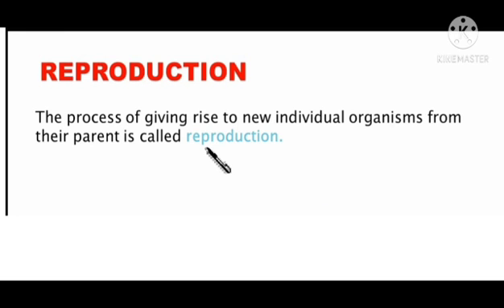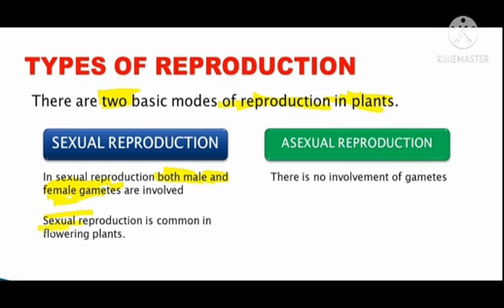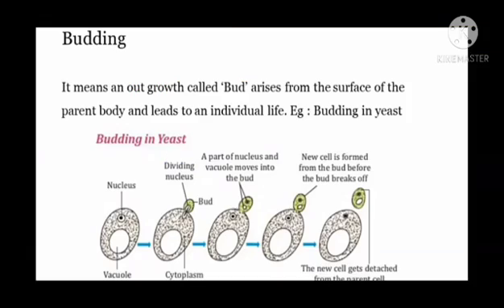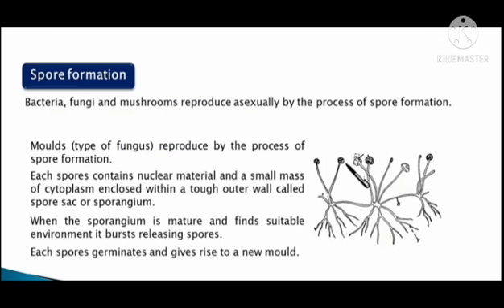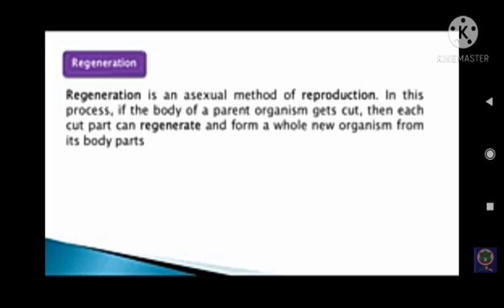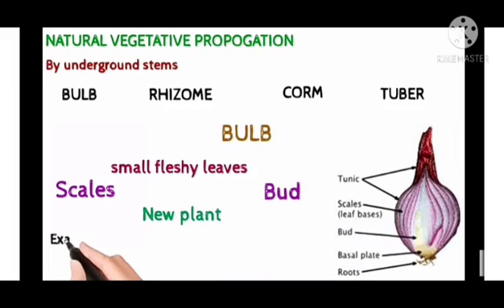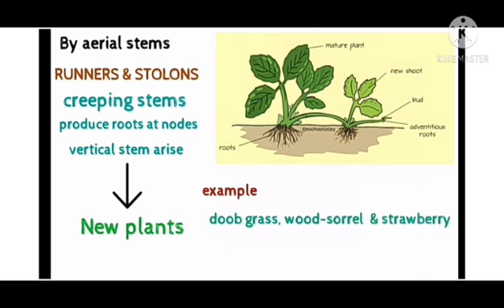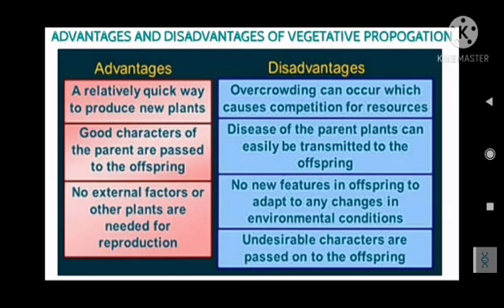CLASS:- VIII(Eighth) "BIOLOGY" CHAPTER-2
"LEARNING ELEMENTARY BIOLOGY FOR ICSE" for CLASS - 8